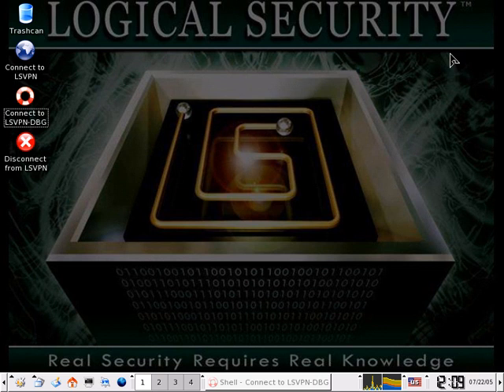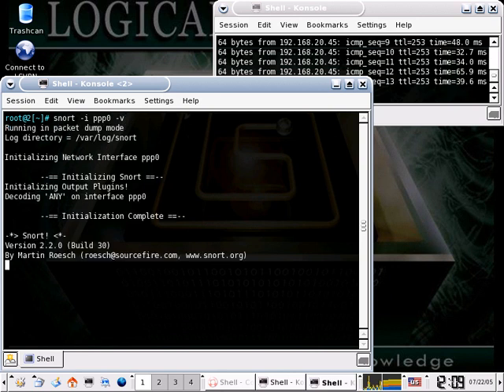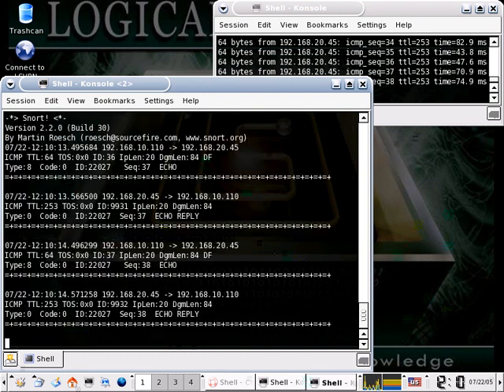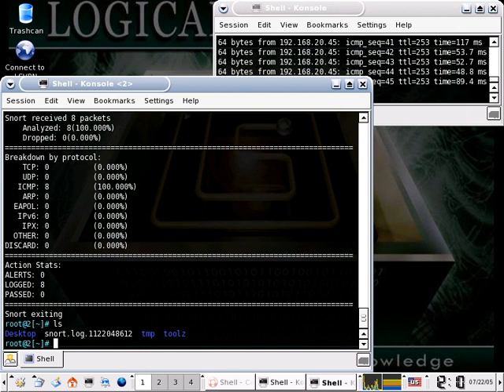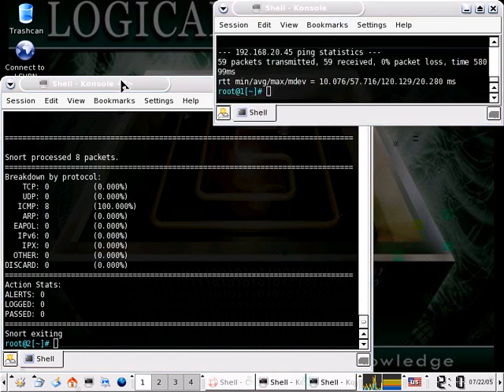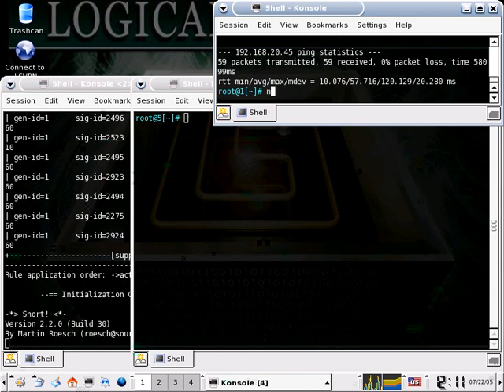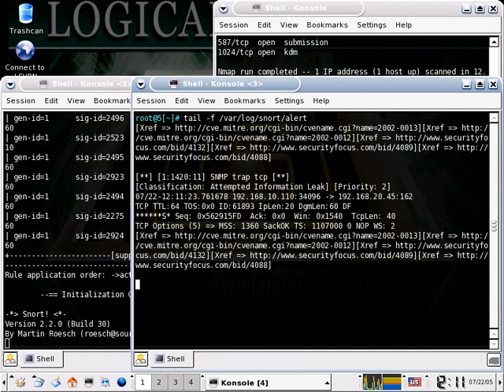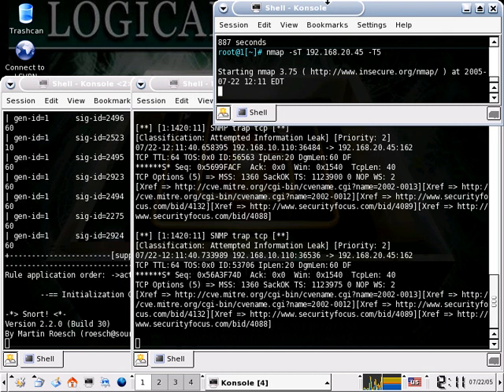Hacker Penetration Testing Course - 14 05 01